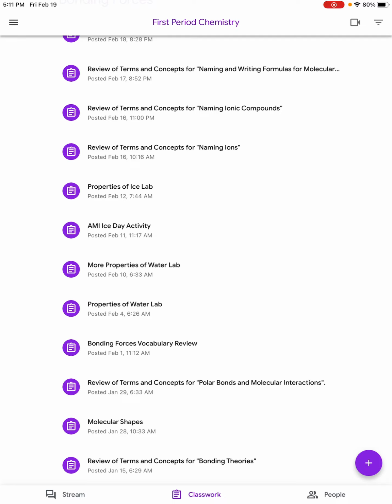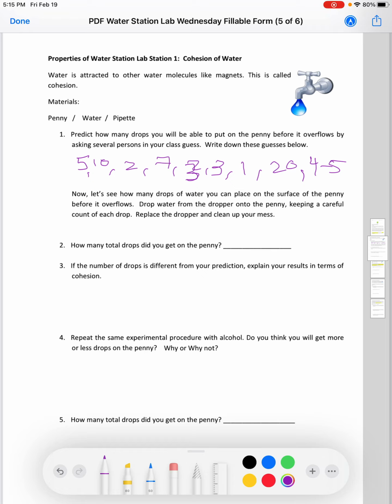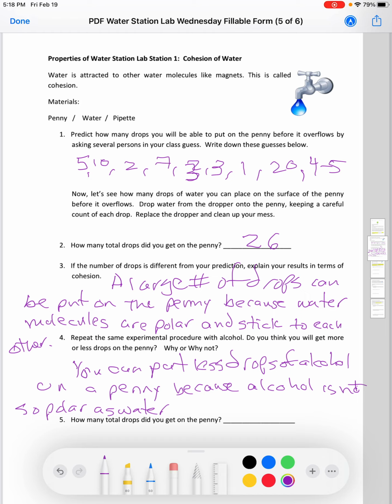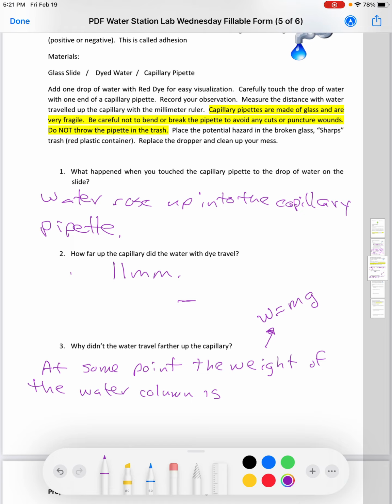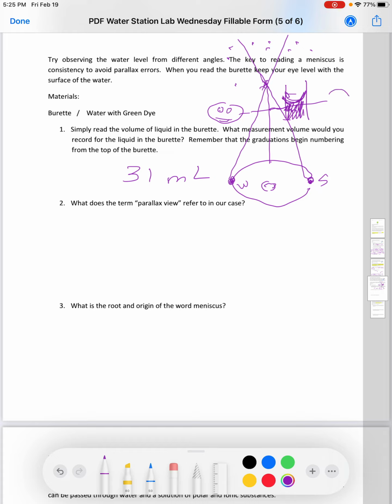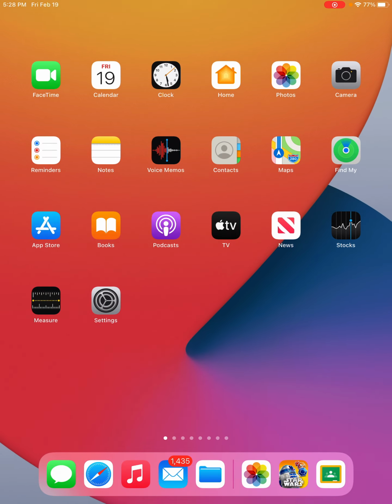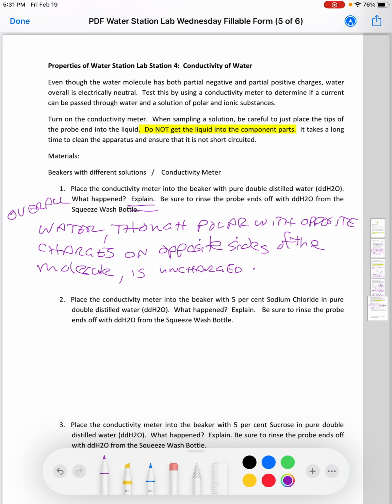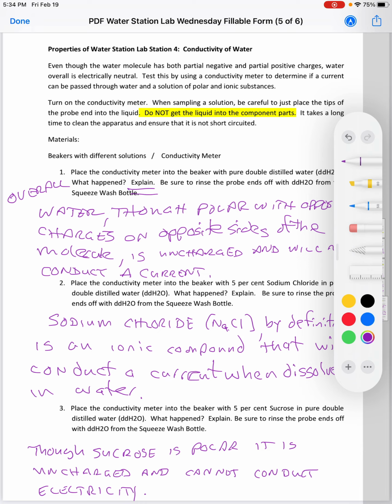Properties of Water Lab: Discussion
Use this discussion and coverage of our lab results to complete your Lab Report Assignment.